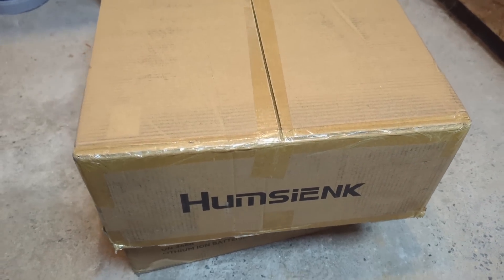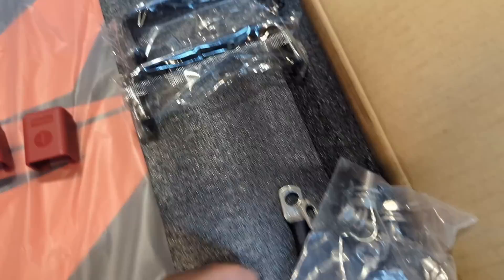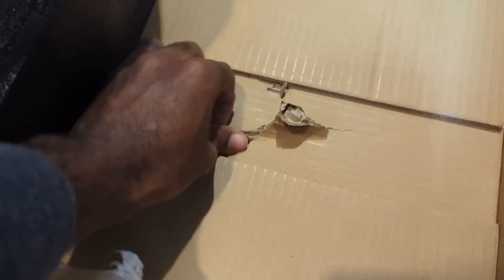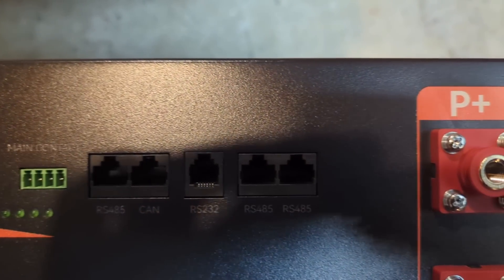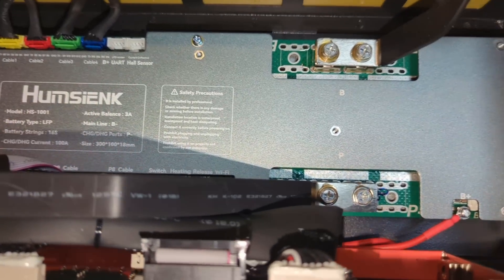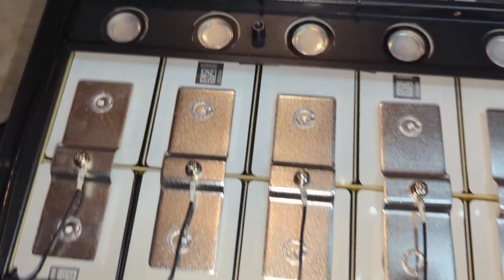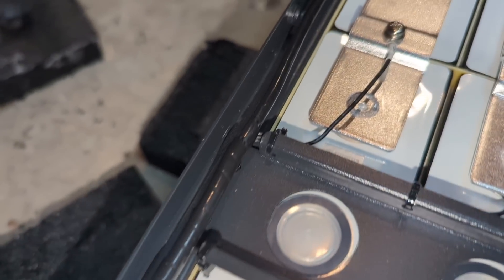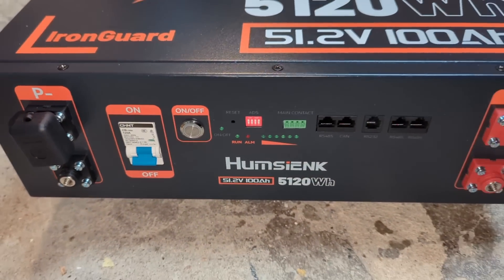Humsienk 48V 100Ah Server Rack LiFePO4 Battery - Cell Form EV Company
Amazon Links
PowMr SP5K

Record On: Pixel 7 & or One Plus 5T